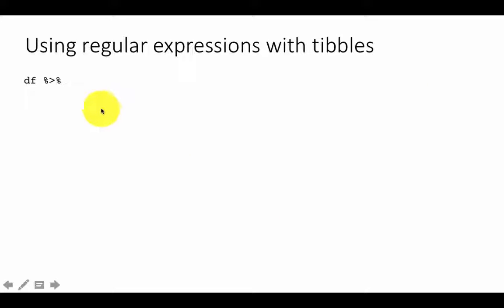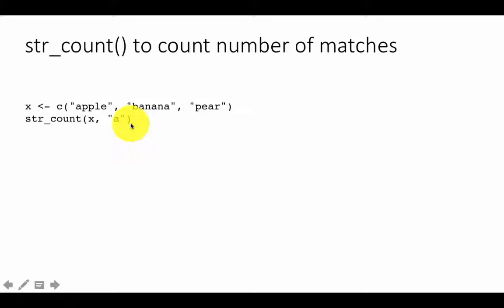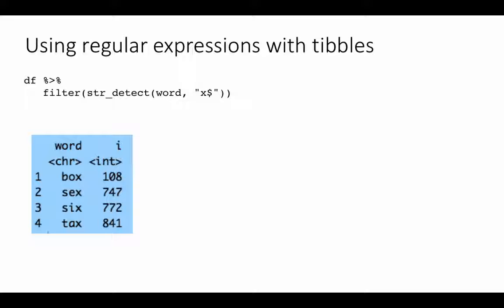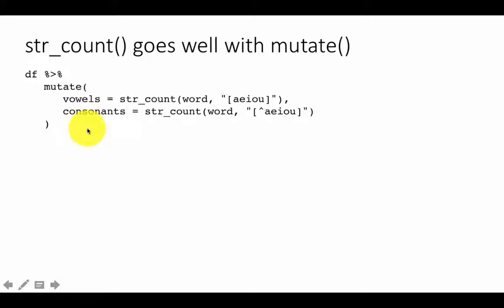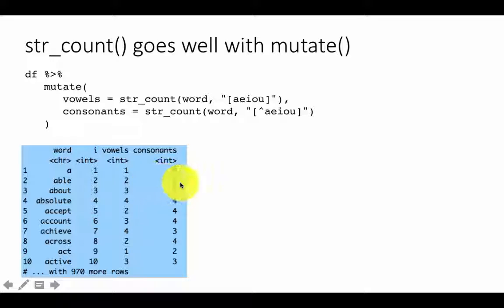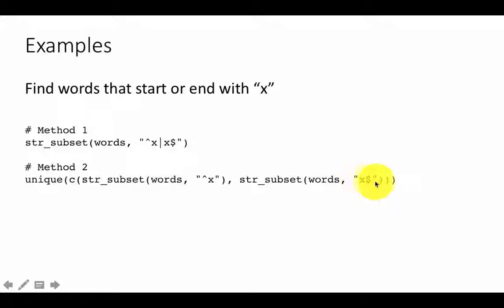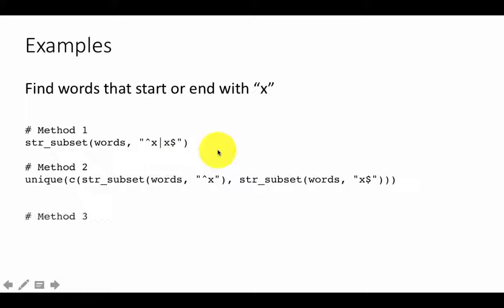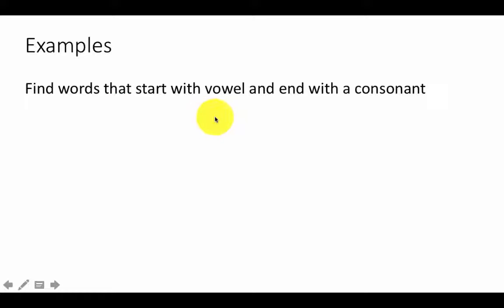SHU: Text mining 2d